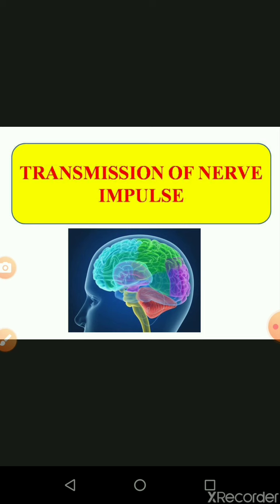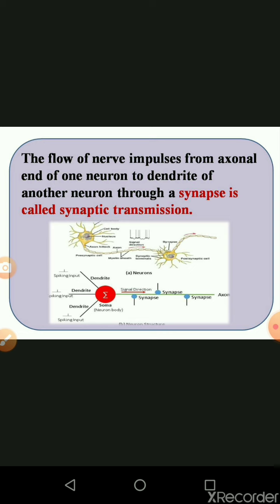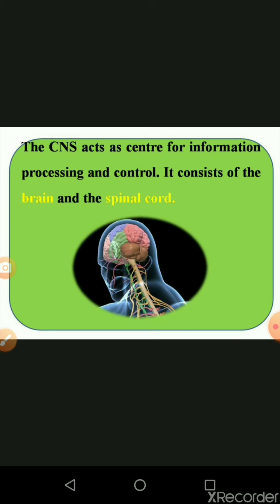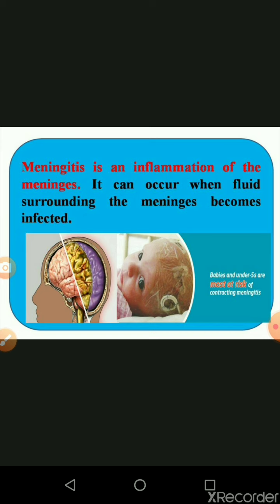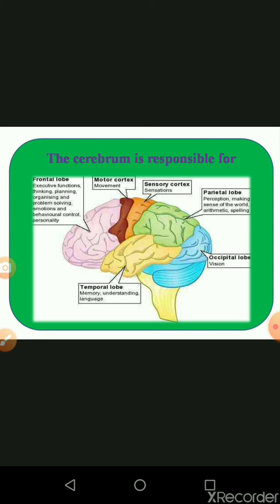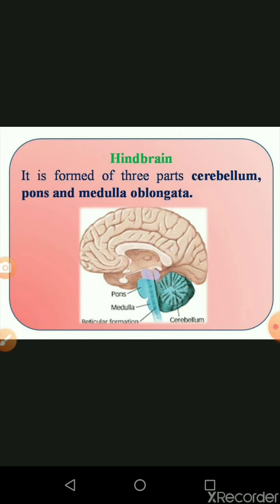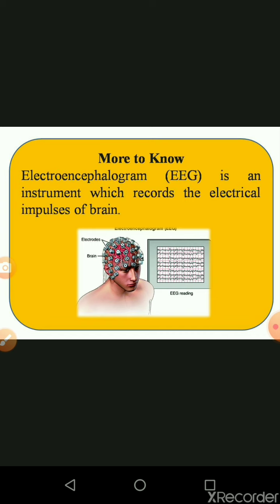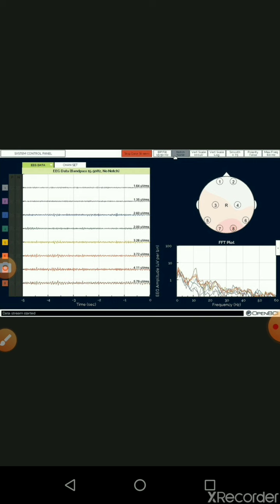10 Science - Biology Unit 15 Nervous System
Transmission of nerve impulse and human nervous system